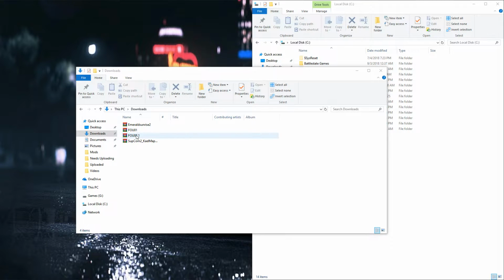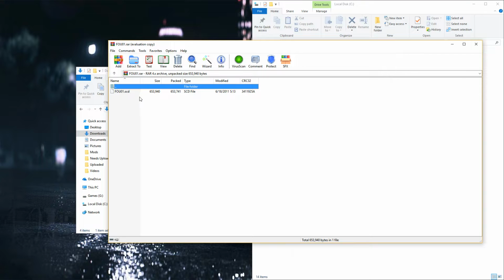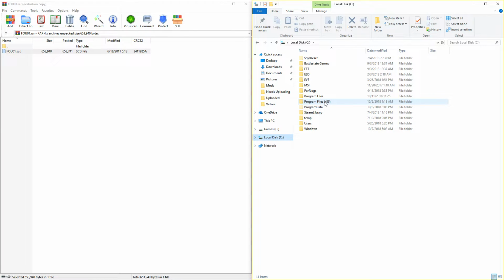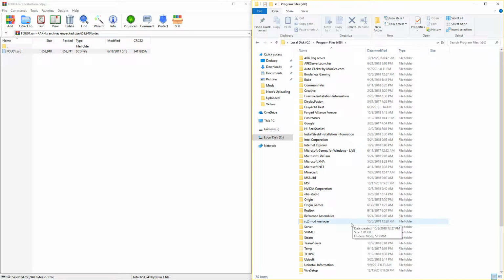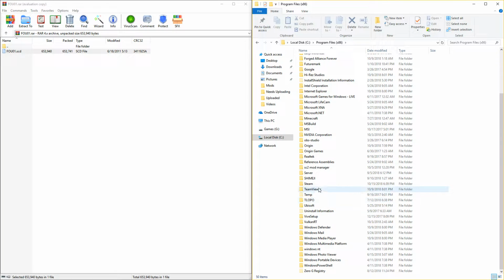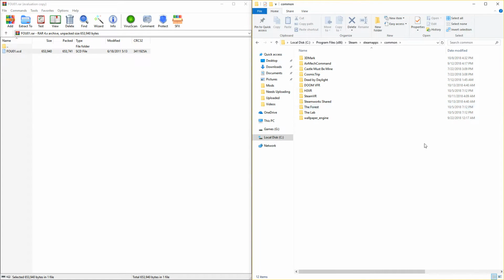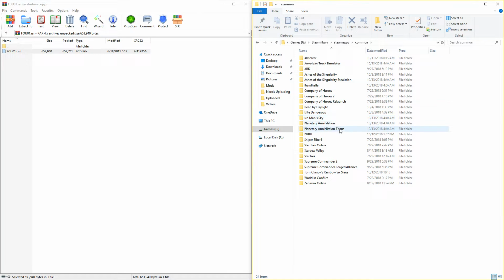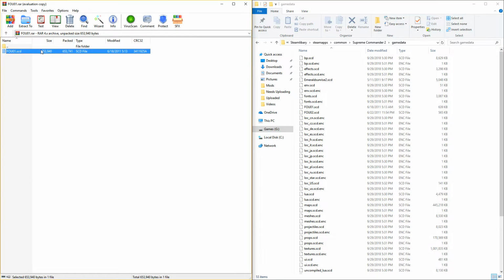How To Install Supreme Commander 2 Custom Mod Maps!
And also cause I am a real social guy!